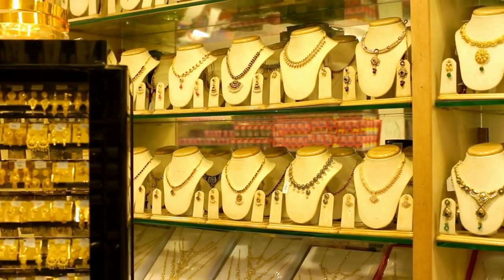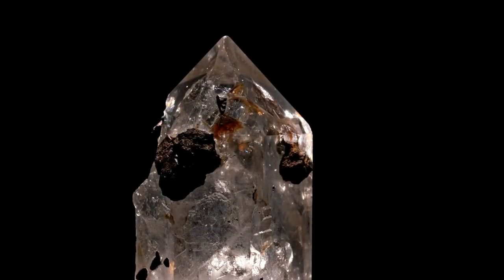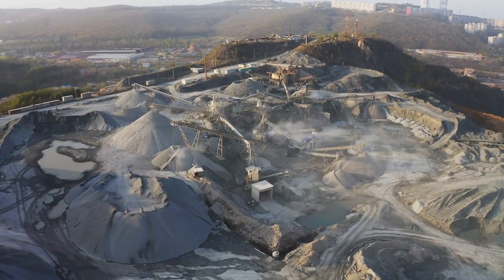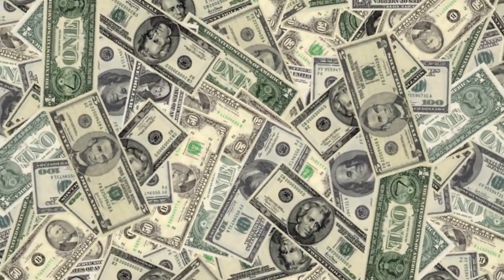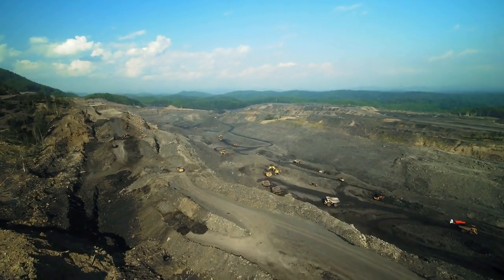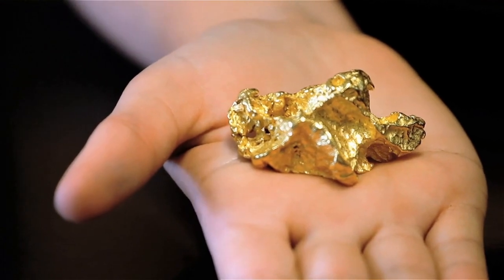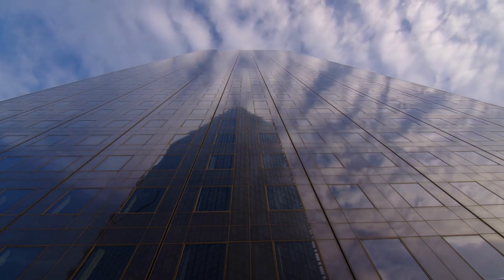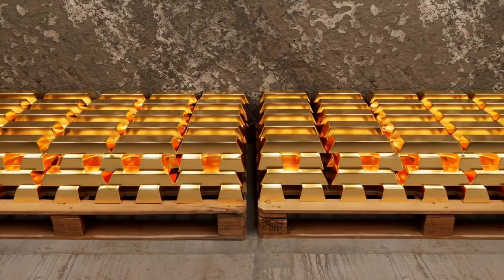How GOLD is made 🥇 | How GOLD is EXTRACTED from mines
🥇 Discover How GOLD is made | How GOLD is EXTRACTED from mines
We visit the gold mine and factory to discover how gold is made.